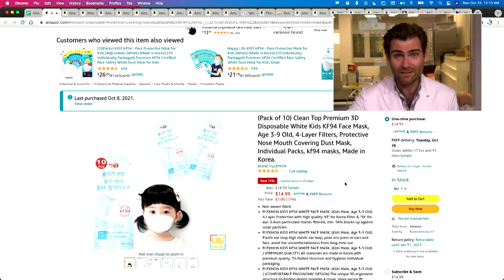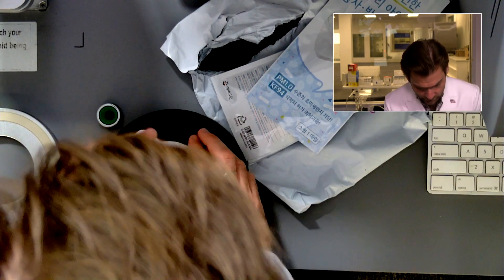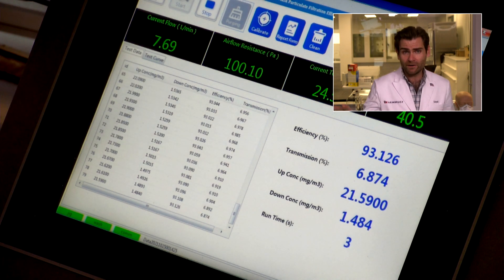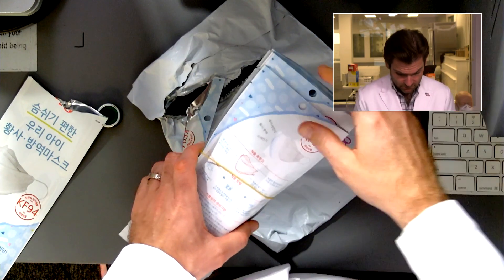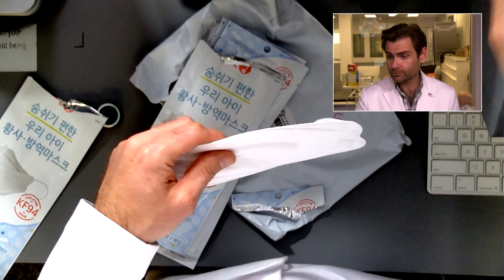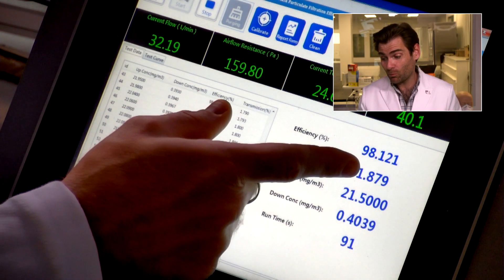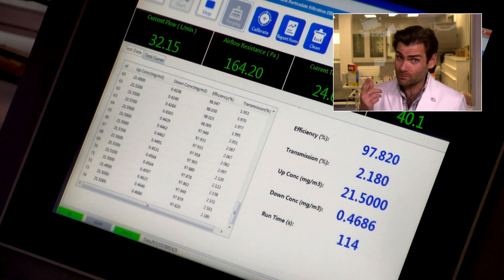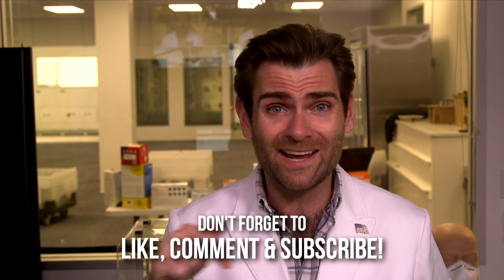An Extra 15% - Flexmon Clean Top White Kids KF94 Face Mask Review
Flexmon Clean Top White Kids KF94 Face Mask manufactured in Korea by Evergreen Co LTD

Lloyd Armbrust
13501 Immanuel Rd